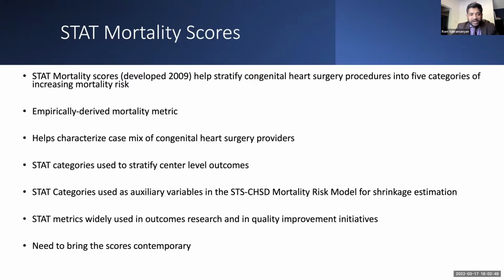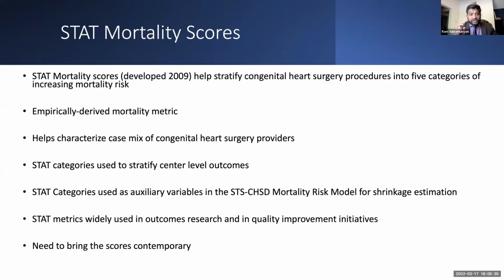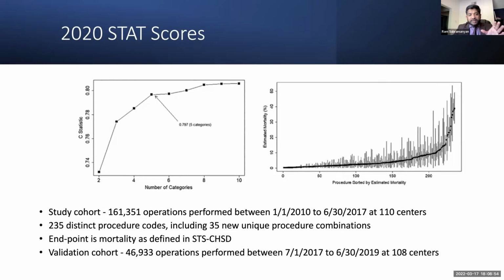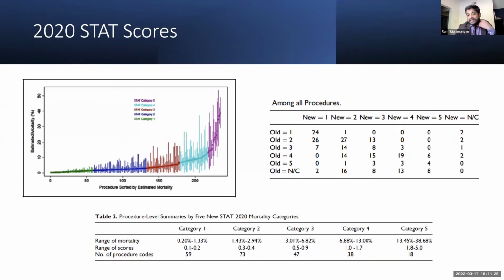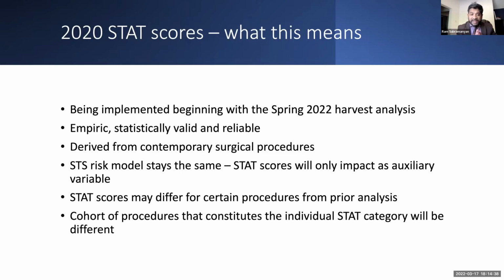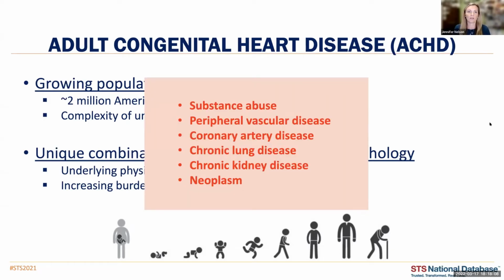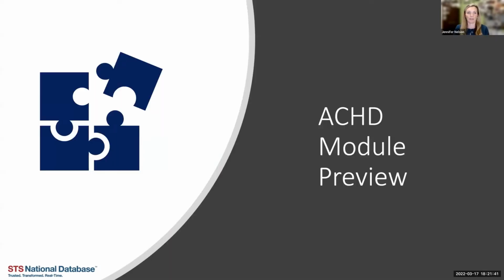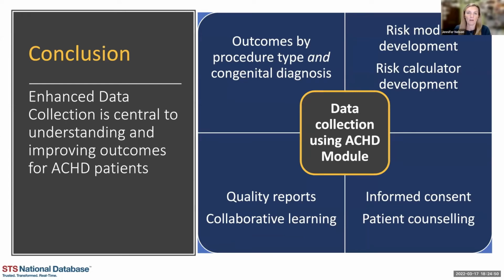New STAT Scores, New Patients, New CHSD: The Upgrade Webinar (March 17, 2022)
The Congenital Heart Surgery Database (CHSD) continues to undergo improvements to enhance quality of care for patients. In this webinar for CHSD participants, the panel discusses the forthcoming upgrade to version 6.22 and implementation of new STAT scores. The webinar also includes a review of the brand-new Adults with Congenital Heart Disease (ACHD) component. The surgeon leaders discuss the goals for the ACHD component, how data will be captured, and what the future holds in terms of risk assessment for this rapidly growing population. Moderators: Jennifer S. Nelson, MD, MS, and Ram Kumar Subramanyan, MD, PhD